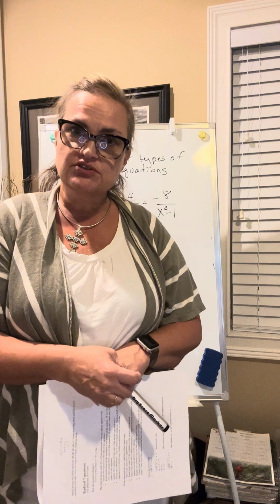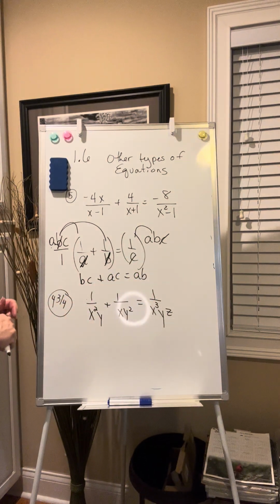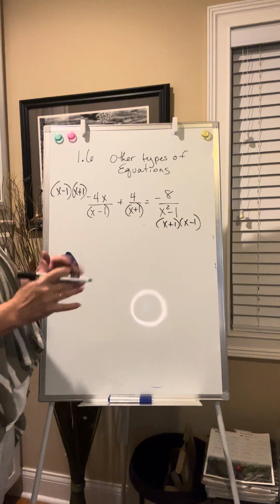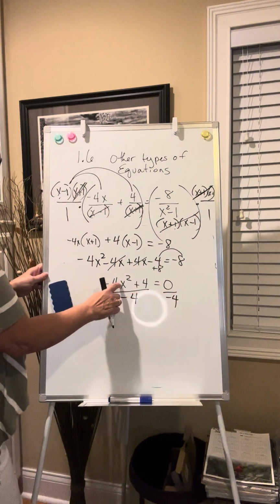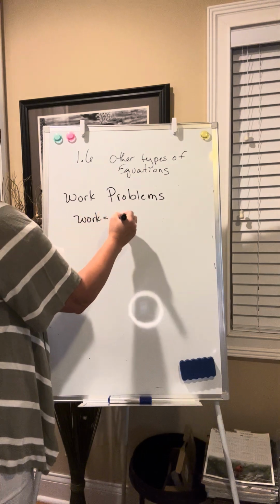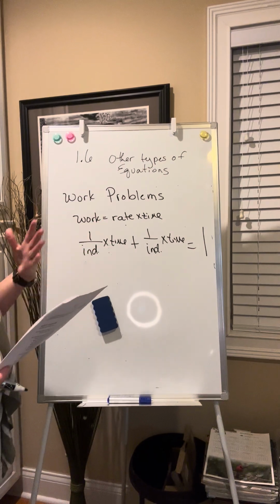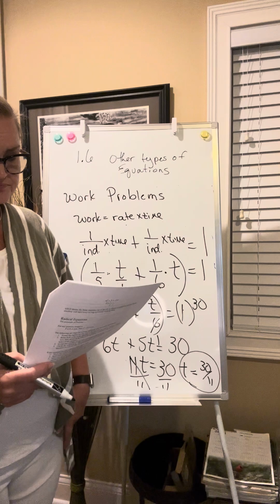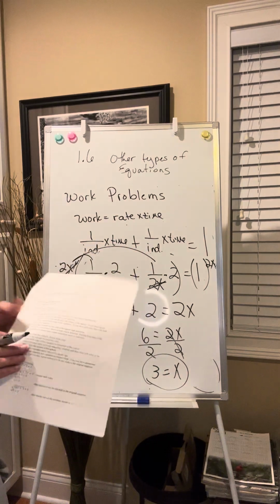MAT 150 1.6.2